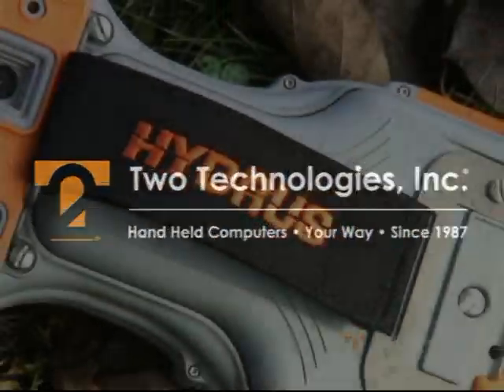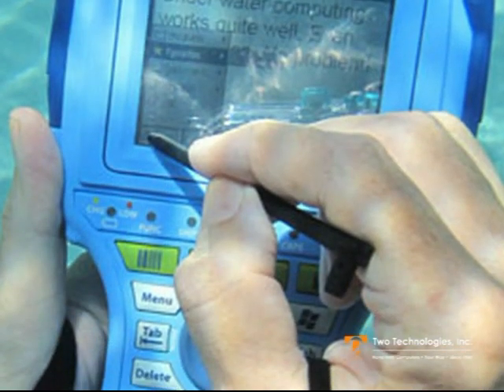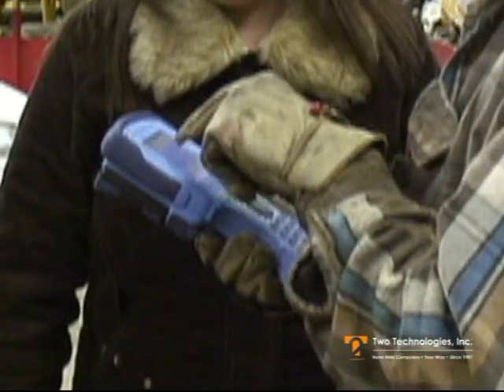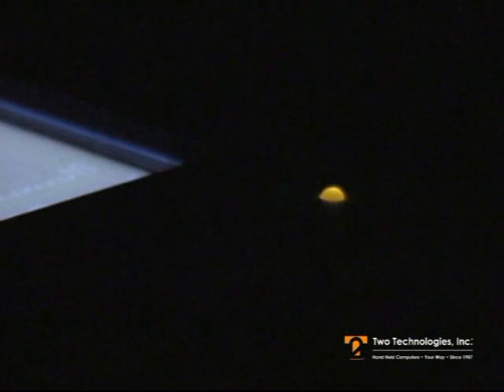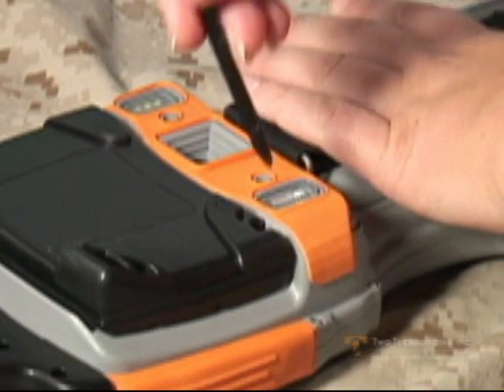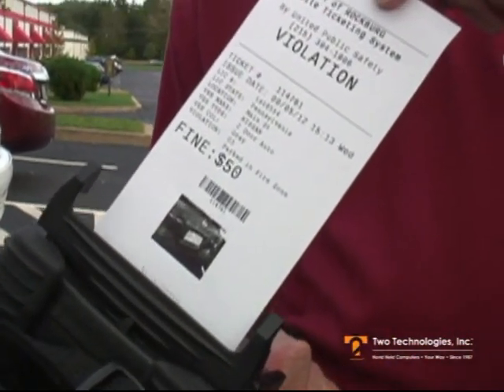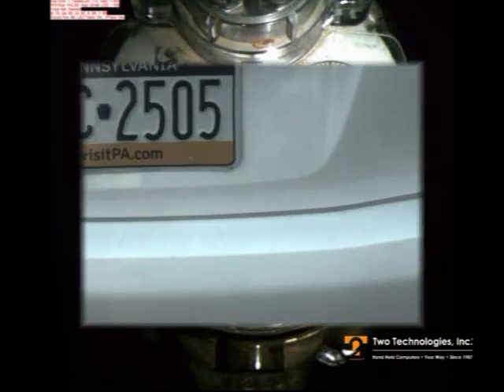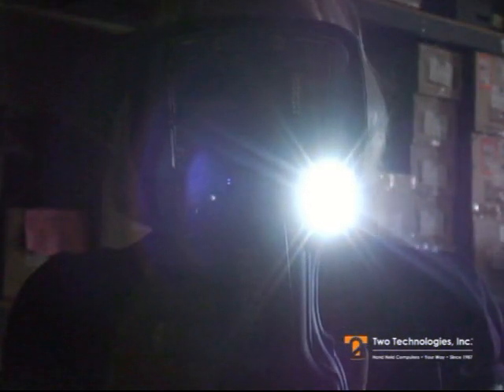Hydrus Ultra-Rugged Handheld by Two Technologies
Designed to work long hours in the harshest environments, Hydrus is Two Technologies powerful, ultra-rugged handheld computer.  With an IP68 rating and integrated imager, Hydrus offers power, proof, and productivity all in one "field application perfected" device.